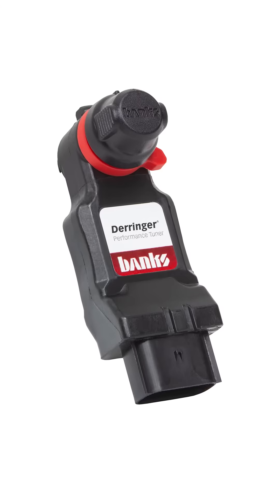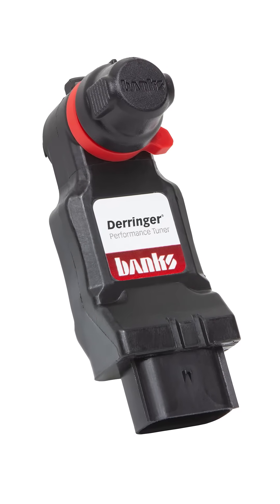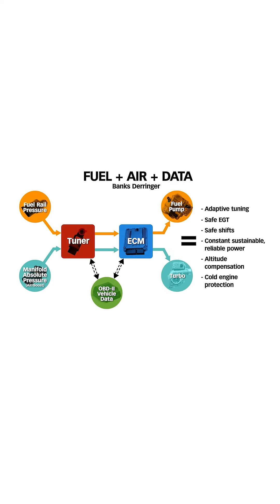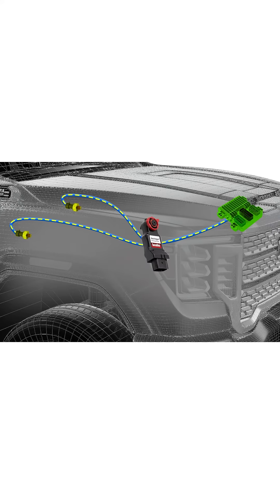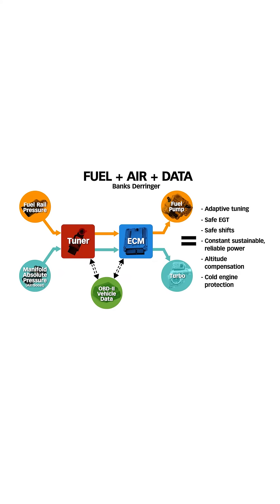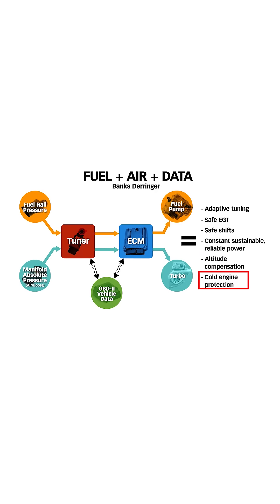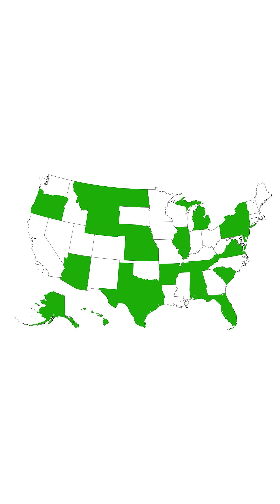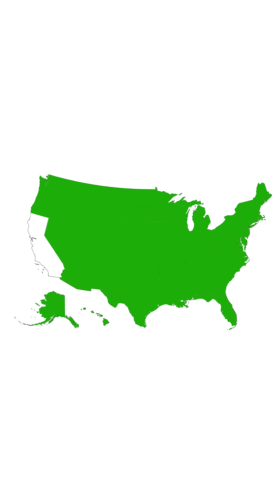Derringer is the smartest, safest inline tuner available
The Derringer is the most advanced inline tuner available for Ford, GM, RAM and Jeep, not only delivering un-matched horsepower and torque but it's the only tuner that communicates with your truck's computer. Years in the making, the 50-state emissions compliant Derringer is jam-packed with features that will keep your diesel safe and you happy.

Derringer tuners are available for:
GM 6.6L Duramax
Ford 6.7L Power Stroke
RAM 3.0L EcoDiesel
RAM 6.7L Cummins
Jeep 3.0L EcoDiesel

To find yours, enter your year, make, and model at bankspower.com